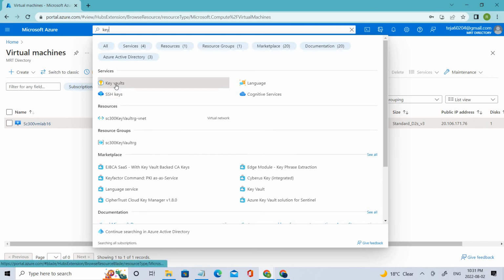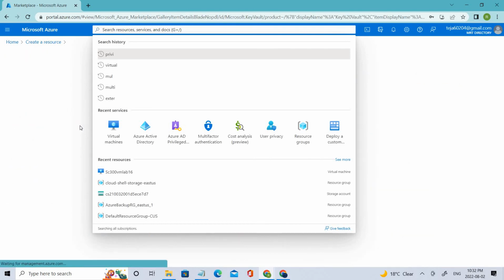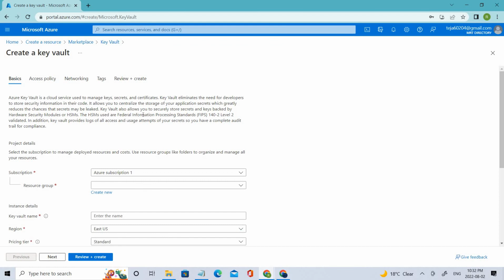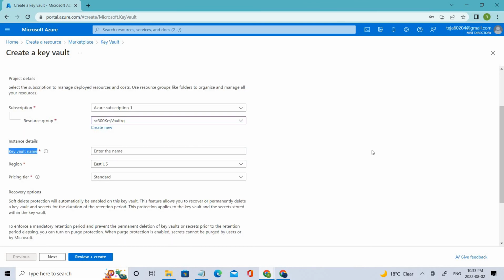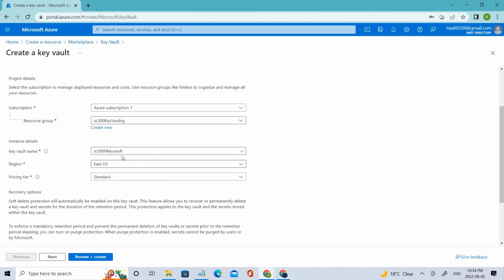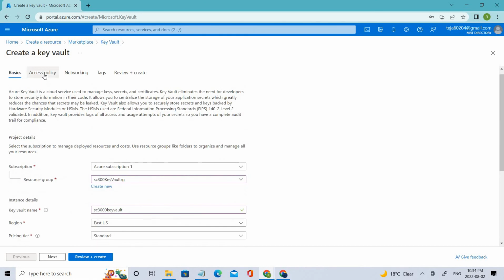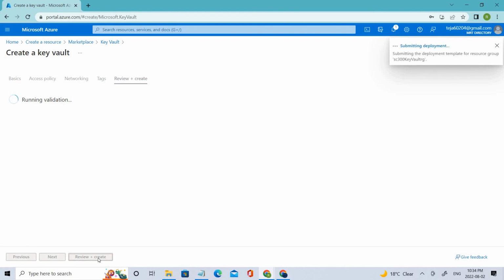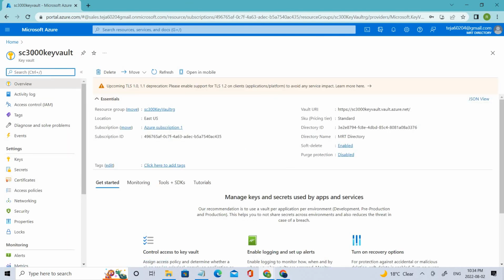Where can I save my Data securely?? ||What is Key Vault and how to Create it ??||SC300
In this video, we will talk about the azure key vault and create it.

Part 2:Where can I save my Data securely?? ||What is Key Vault and how to Create it ??